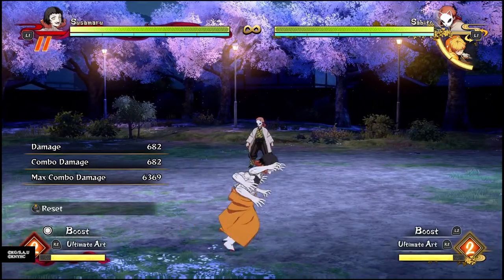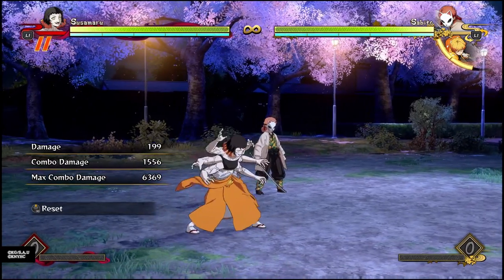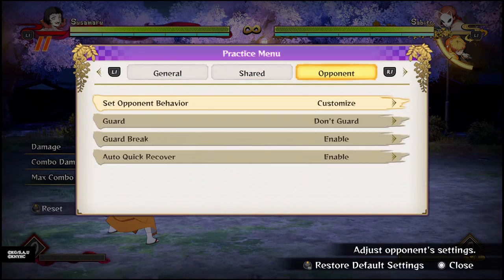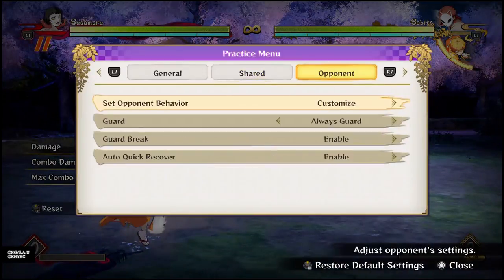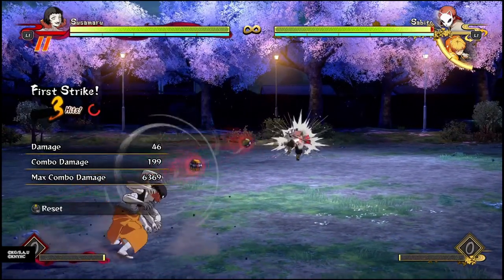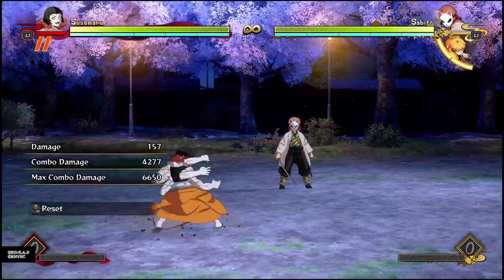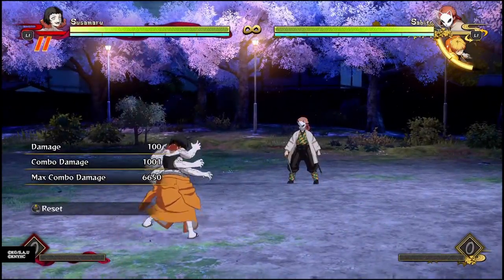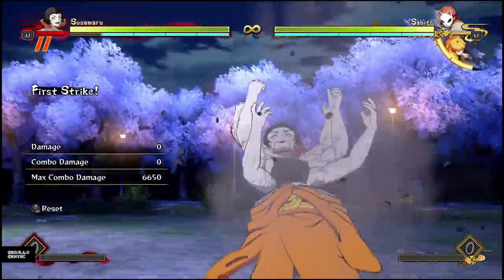Susamaru Full Guide! Combos, Moveset, Strategy & More!!! Demon Slayer Hinokami Chronicles Breakdown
Haha I recorded this a day after she came out but I've been too busy to export and upload it oops. But anyways, I know this one but Susamaru is really unique and I enjoy playing her so she deserves it!

Demon Slayer Hinokami Chronicles Susamaru Demon DLC Breakdown Guide Combos Strategy Pressure Moveset Buttons Projectiles Zoning How To Play Guide!